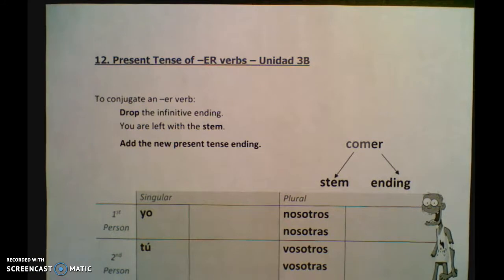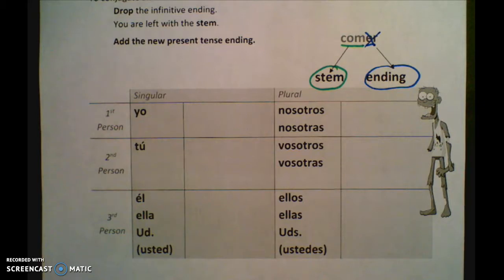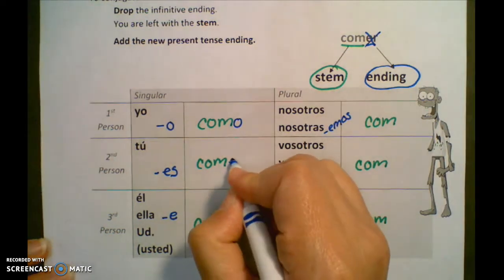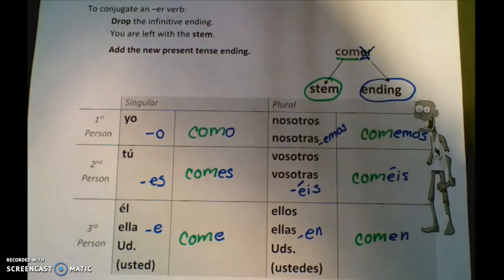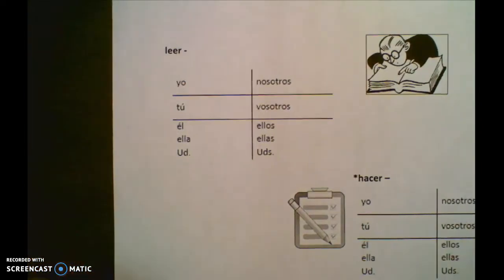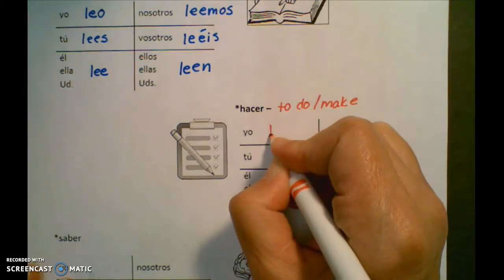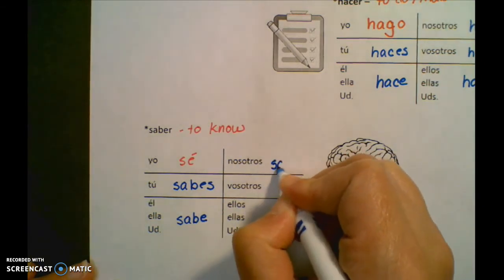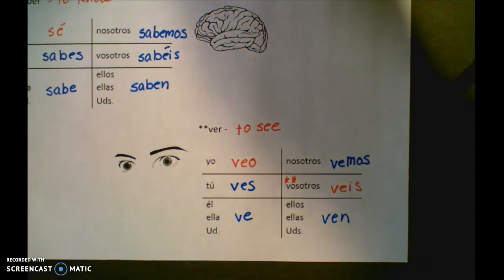ER Verbs (Present Tense) - Grammar Notes 12 - Unit 3B